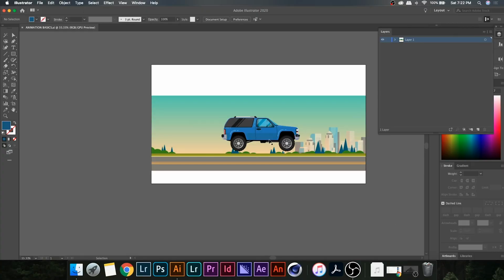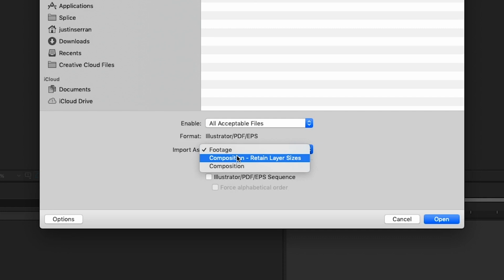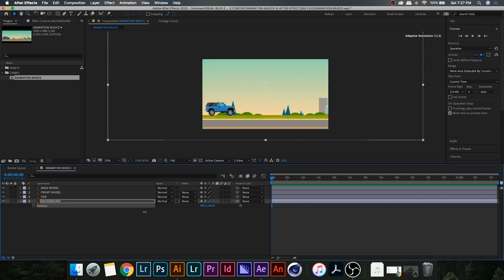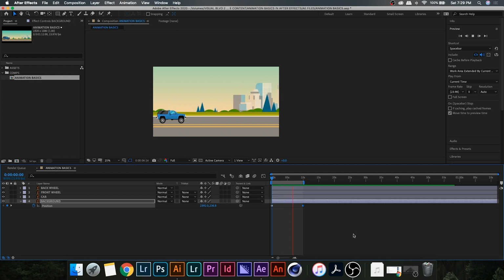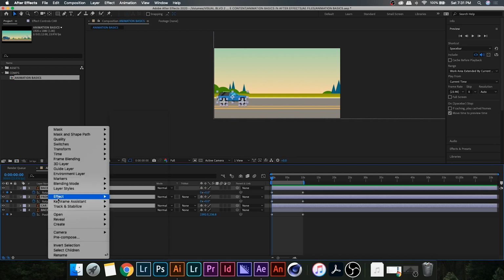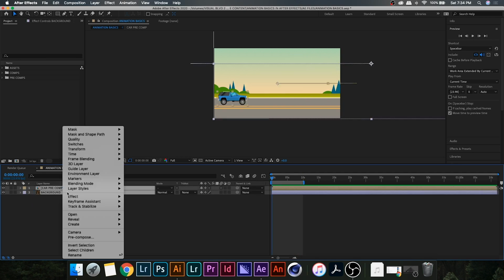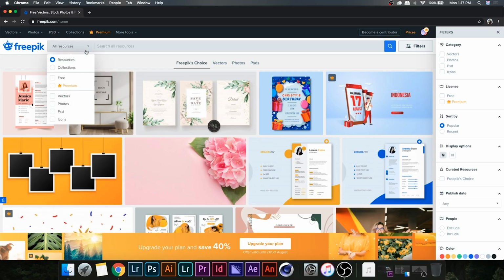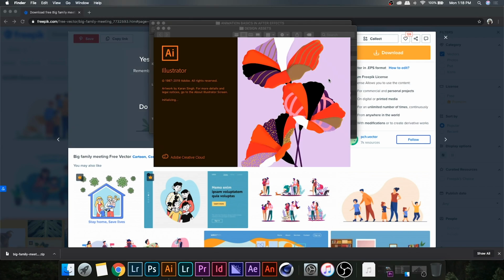How to create BASIC Animations in After Effects | Tutorial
Today we are going over how you can create some pretty cool, yet basic animations in after effects using Adobe Illustrator, as well as After Effects.

In short, you essentially just need to separate all your design elements onto their own individual layers in Illustrator, import that file into after effects, and then keyframe each layer as desired. These Animation Techniques are for beginners. Animation for Beginners.

How to set up layers for animation in illustrator. After Effect Basics. How to Animate in After Effects. Illustrator to After Effects. Illustrator to After Effects workflow.

My Gear:
Sony a7sII Body
Sony 24mm f/1.4 Lens
Metabones Adapter
JOBY GorillaPod 3K Kit Compact Tripod 3K
Neewer Lighting Kit
Neewer Tripod
MacBook Pro